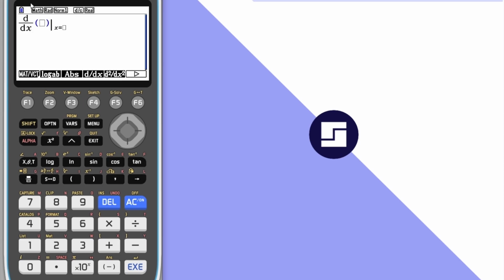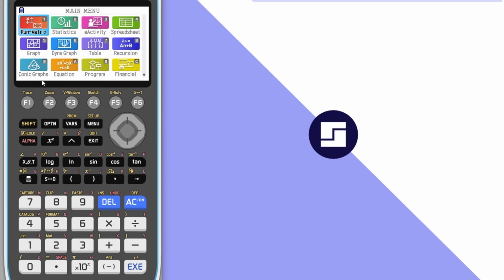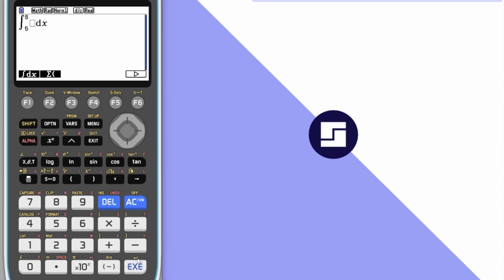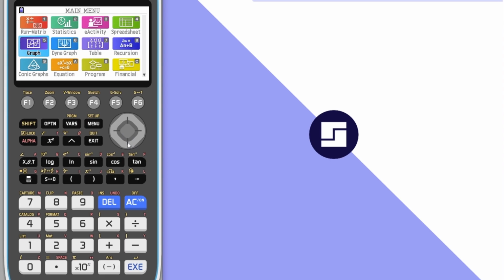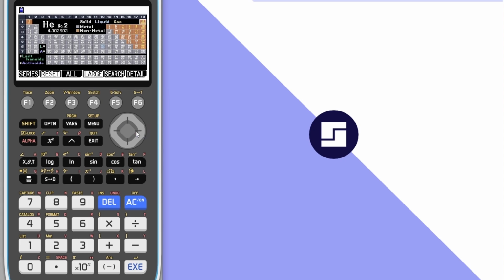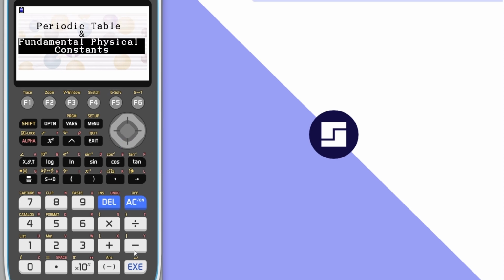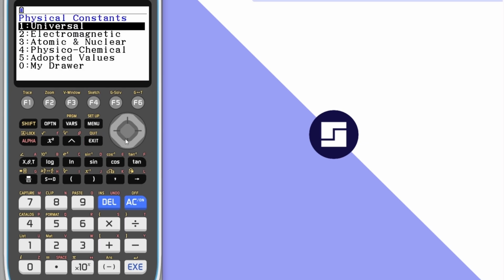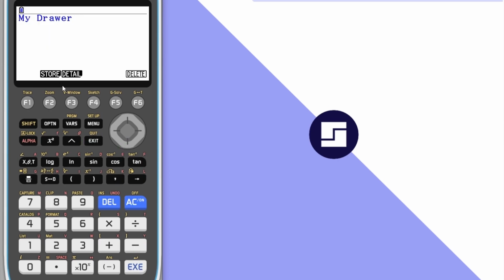1.7 Derivatives, integrals, physium table & probability simulation. Last video!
No music, serious occasion.